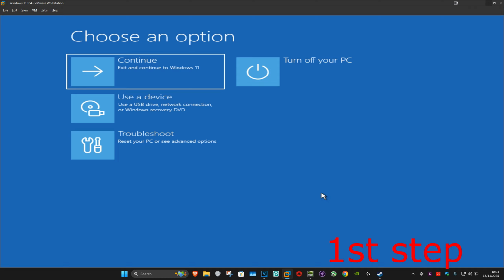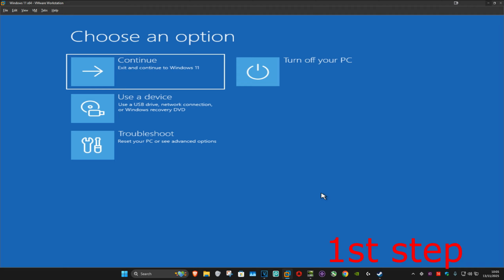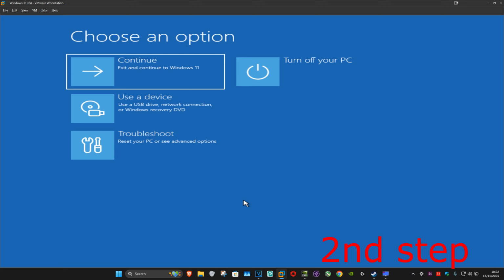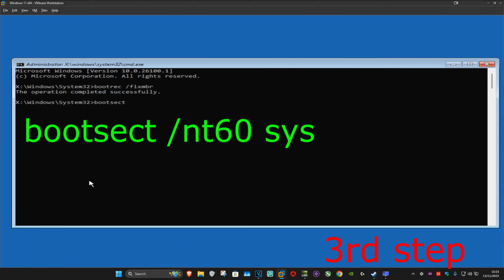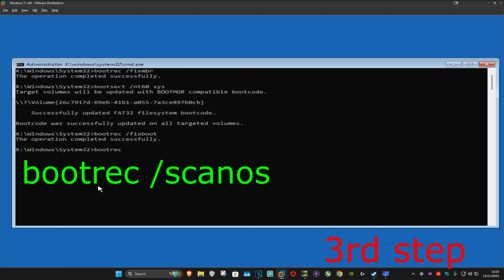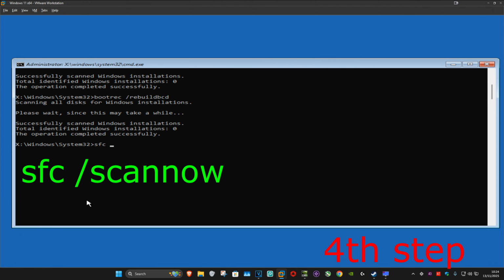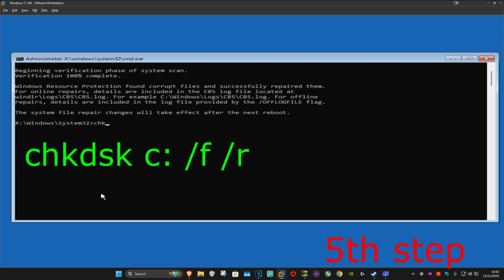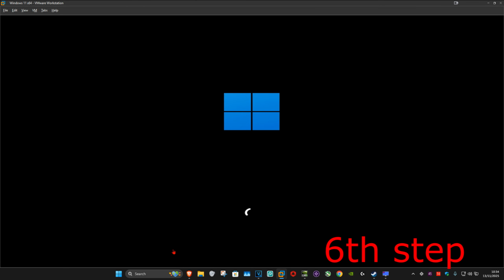*NEW UPDATED* HOW TO FIX STARTUP REPAIR COULDN'T REPAIR YOUR PC WINRE BSOD RECOVERY ERROR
In this tutorial, I’ll show you how to fix the “Startup Repair couldn’t repair your PC” WinRE BSOD recovery error in Windows. This issue occurs when Windows fails to automatically repair startup problems, leaving your computer stuck in the recovery environment.

Issues addressed in this tutorial:
startup repair couldn’t repair your pc fix
winre recovery error windows
windows won’t start after failed repair
fix bsod recovery startup repair loop
how to repair windows when startup repair fails